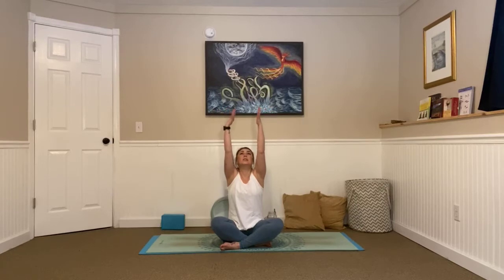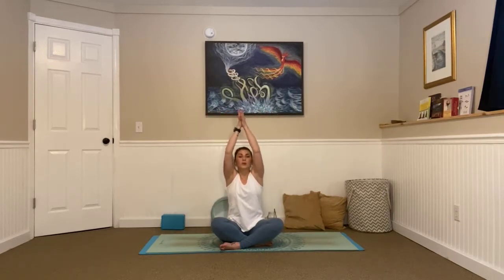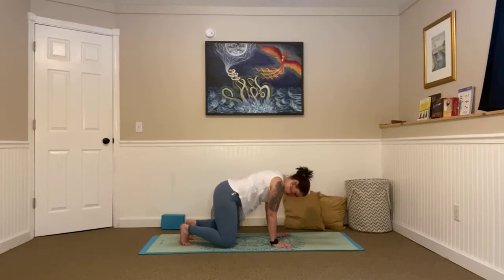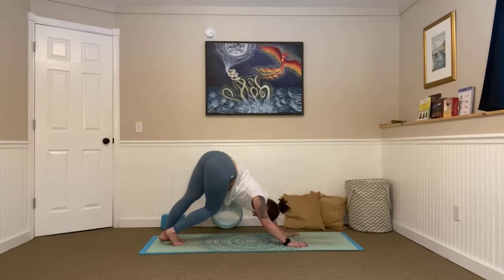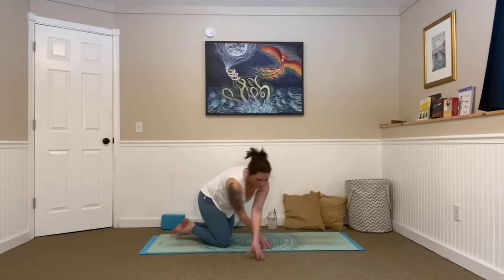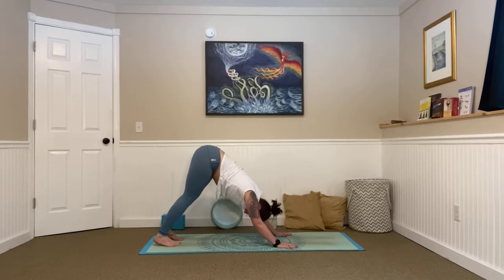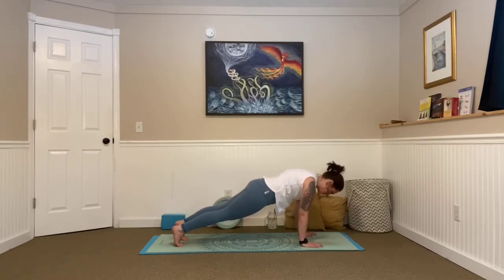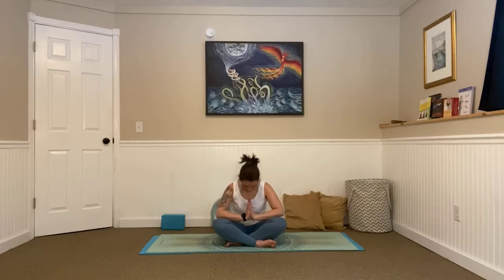Bonus Video // Beginner Yoga // 10 Minute Morning Routine // Catching Waves Yoga